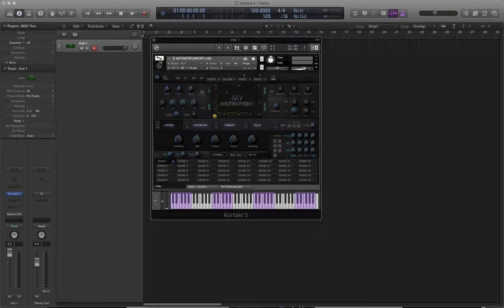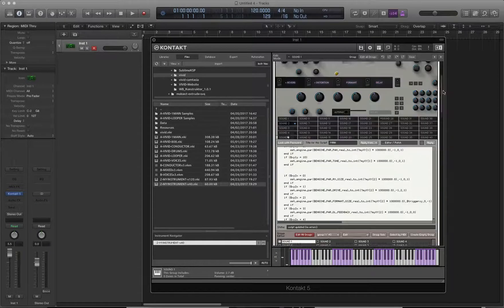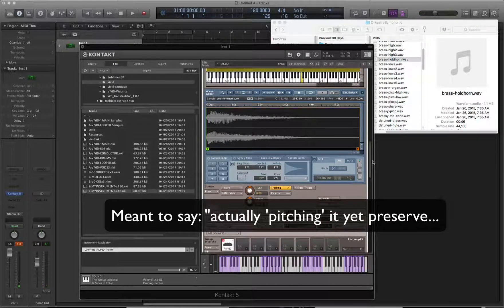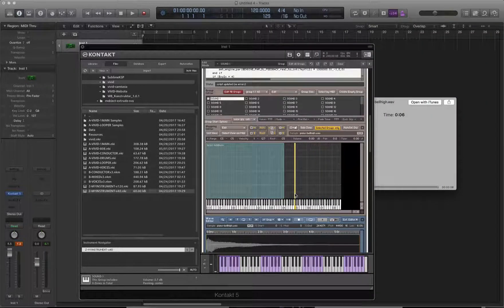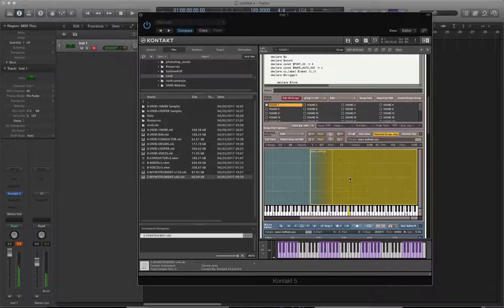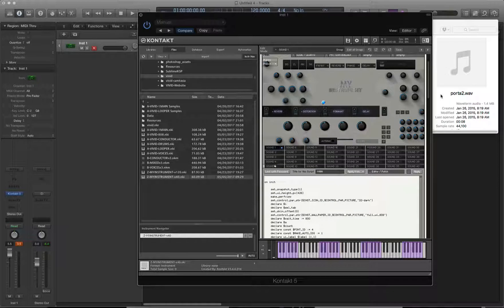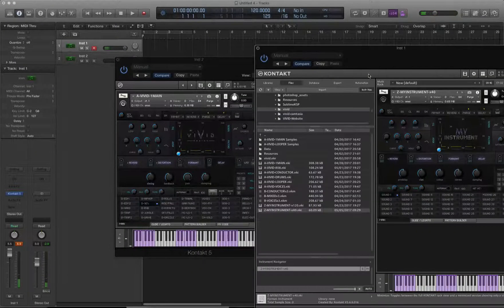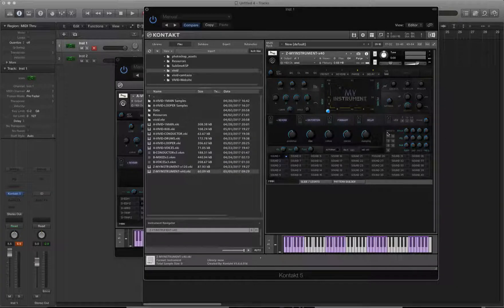"VIVID" Walkthroughs #8 - MY INSTRUMENT - Import YOUR Samples, Edit KSP+++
Wanna make your own Kontakt instrument? Our blank versions are literally just that – you open them up in kontakt, do a save as, and start dragging in your own samples into the pre-made groups. There is a 40x groups version, and a 120 (three banks of 40) version.

Once you’re done, well, you’re done! Start playing and messing with your samples~! Or send them in for potential inclusion in our expansion packs section and make some money with us while getting your samples out there through our outreach.